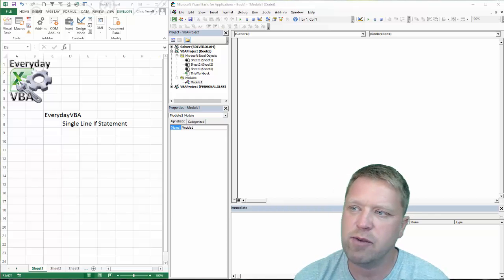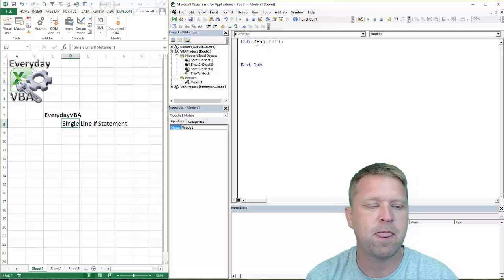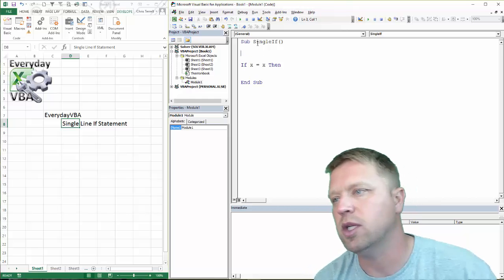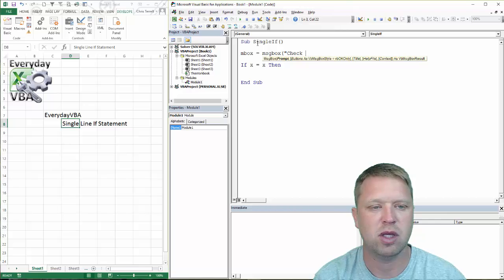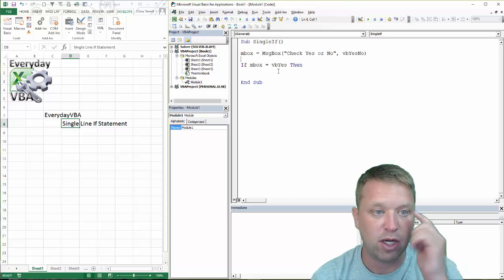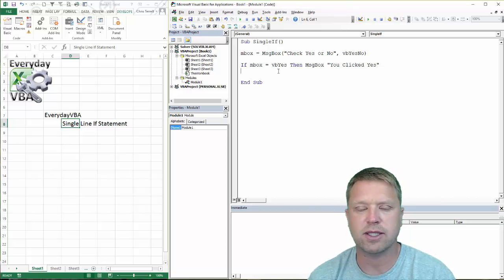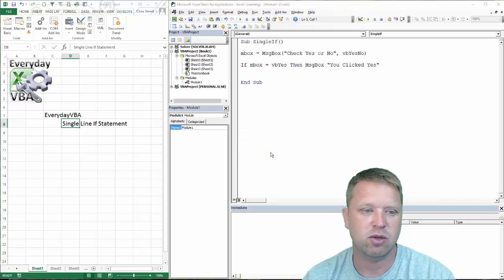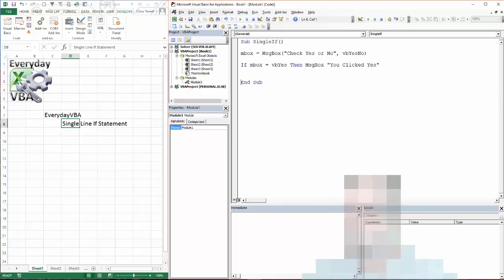Excel VBA (Macro) Single Line If Statement - Code Included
In this Video we review the Single Line If Statement.

Which is If [criteria] then [sigle line of code]

Code:
Sub SingleIf()

mbox = MsgBox("Check Yes or No", vbYesNo)

If mbox = vbYes Then MsgBox "You Clicked Yes"

End Sub